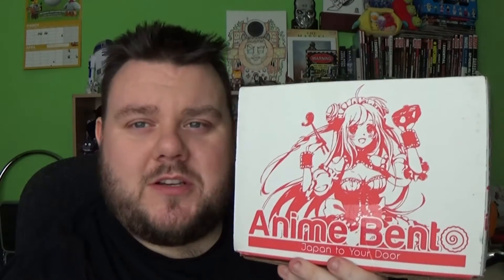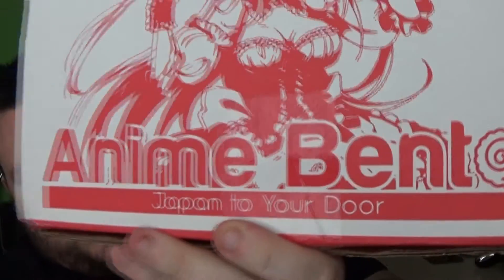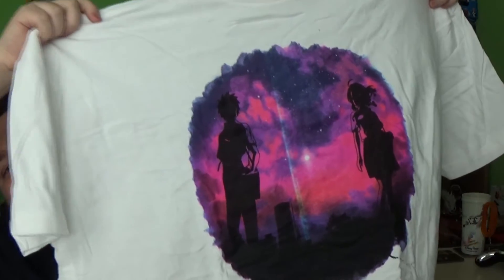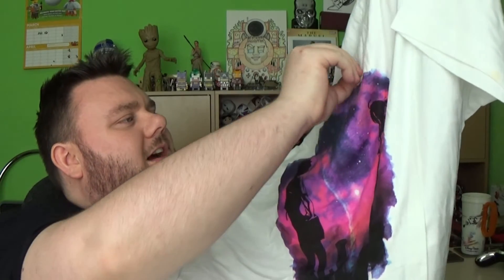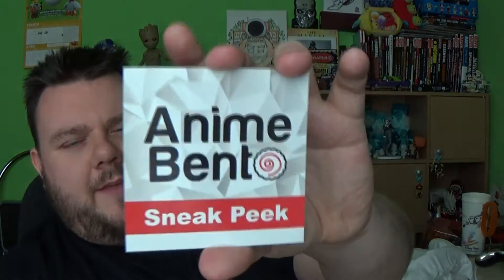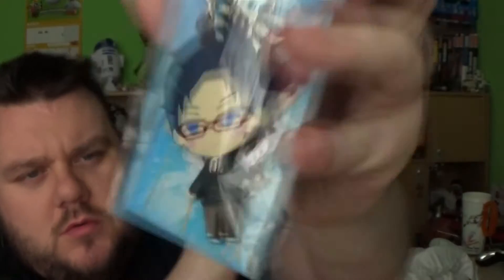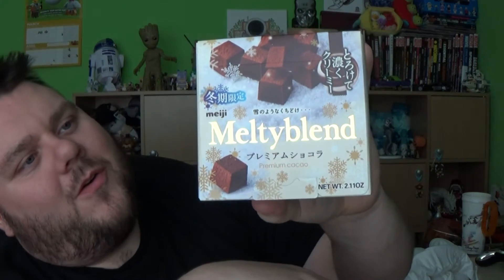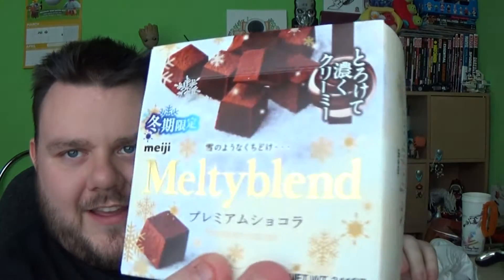Anime Bento Unboxing - March 2017 Mystery Surprise Subscription Box Review